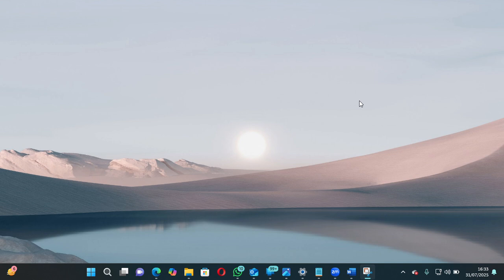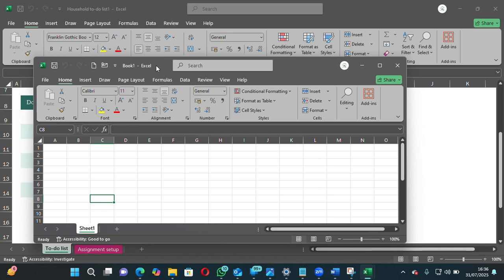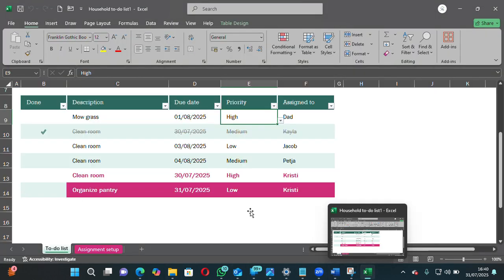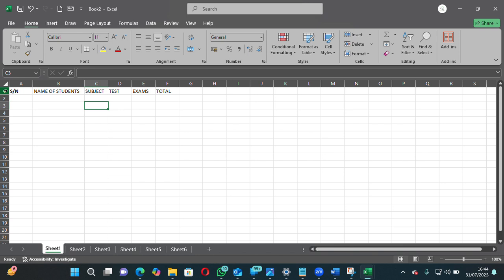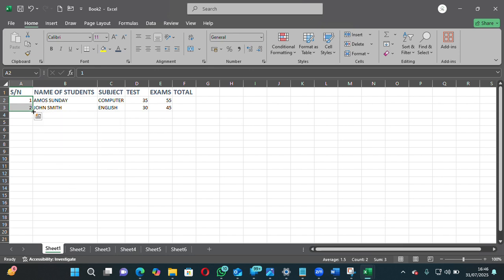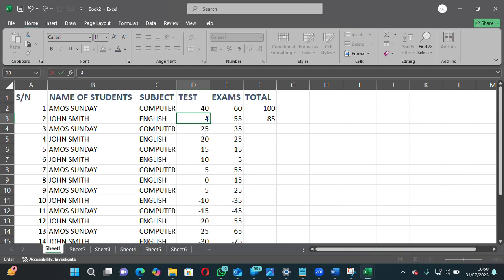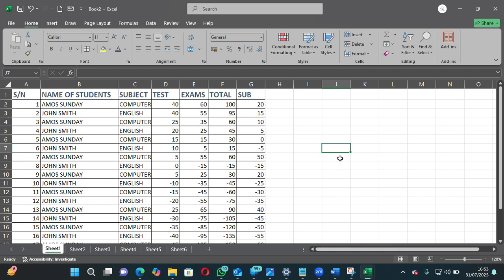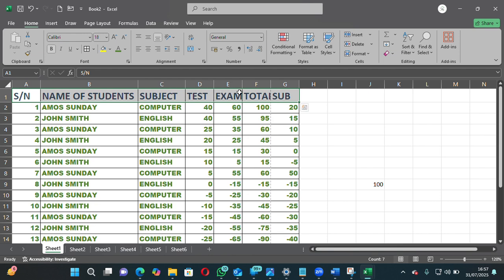Microsoft Excel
Follow for more Excel Videos.